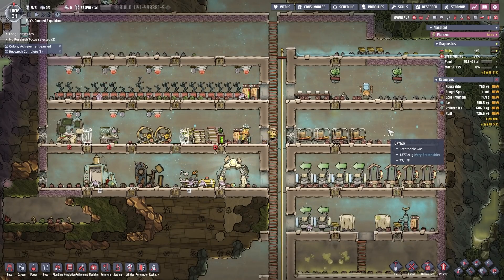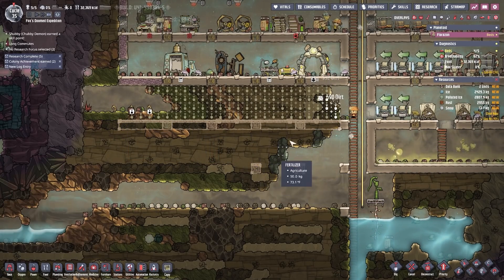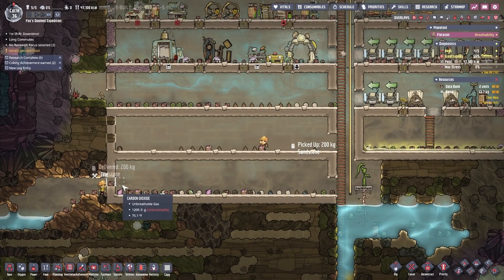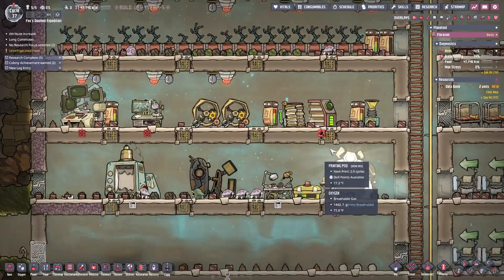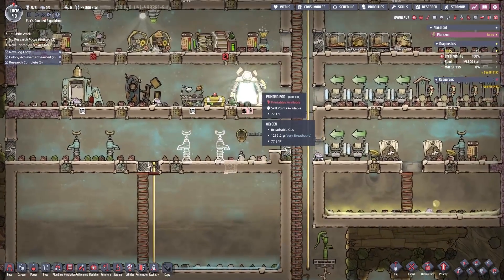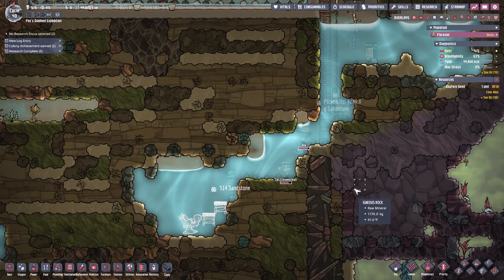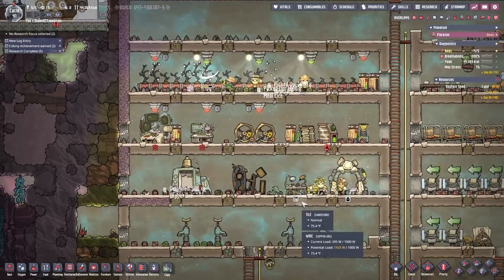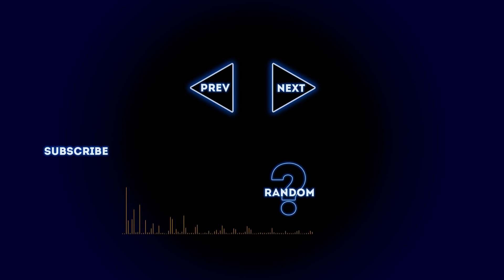Water Works! (Oxygen Not Included: Spaced Out / Terrania Episode 5)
It may be a doomed expedition, but it has the basic needs of a doomed expedition.

Now that things like oxygen... living space... food... waste disposal have been taken care of, it's time to begin consolidating the resources in the area in a controllable system.

Water, unlike solids, is a lot harder to control and store; nevertheless, water is vital to the future of the doomed expedition calling for a solution!

Time to begin pumping the water into a reservoir!